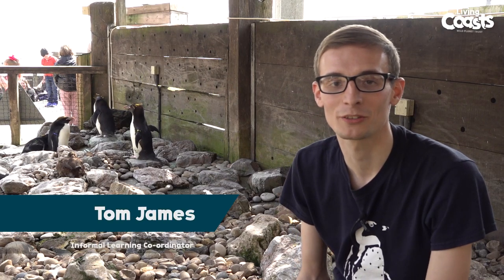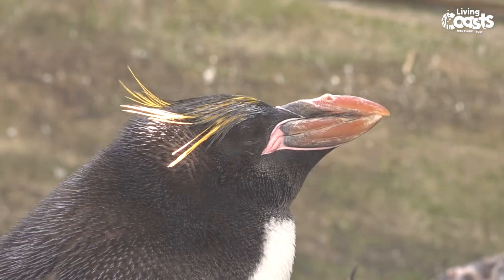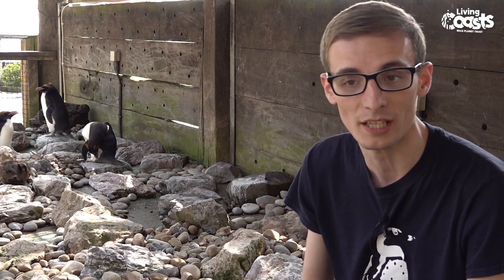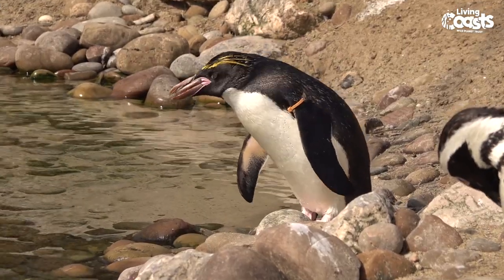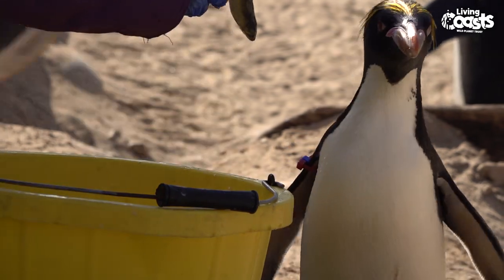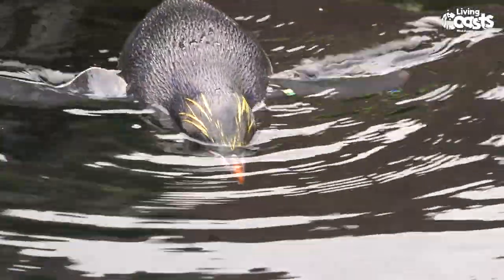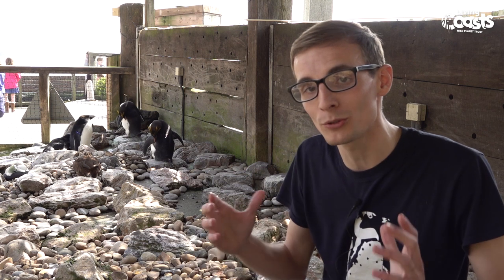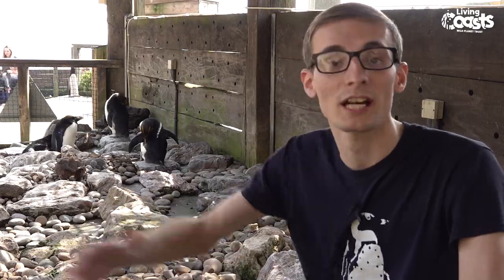Macaroni Penguins - What you need to know! [Living Coasts]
What do macaroni penguins look like? Where do macaroni penguins live? What do macaroni penguin eggs look like? The facts NEED TO KNOW about macaroni penguins.

In this feature Tom will answer some of the top questions about macaroni penguins!

Did you know that the Macaroni penguin was named by English explorers. In the mid 18th century, flashy young men wore feathers in their hats, they were called "Macaronis". The English explorers thought the yellow crest feathers of this crested penguin species looked just like the flashy young men.

At Living Coasts, one of three zoo sites held by the Wild Planet Trust, we have 76 penguins! 13 of which are Macaroni penguins.